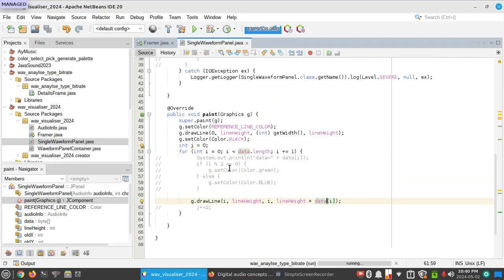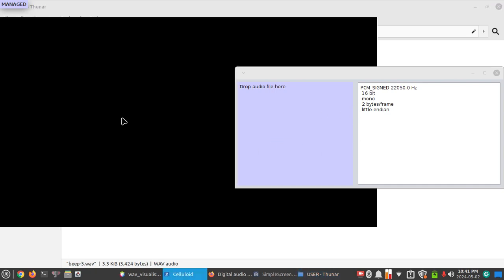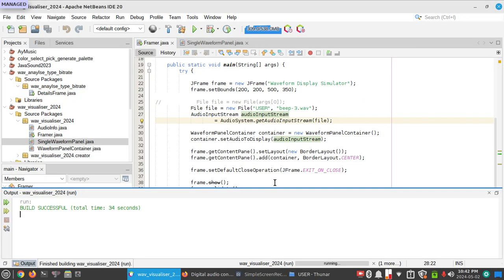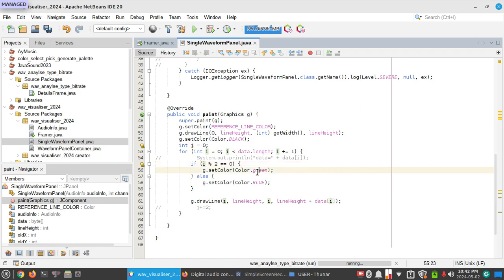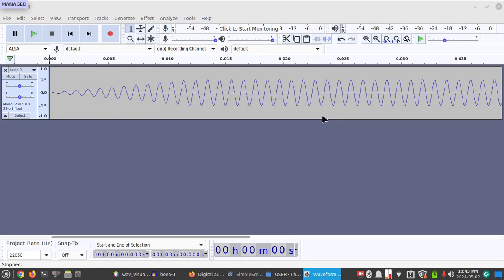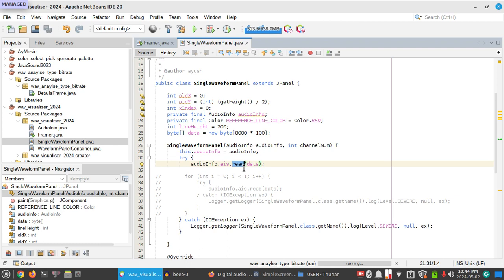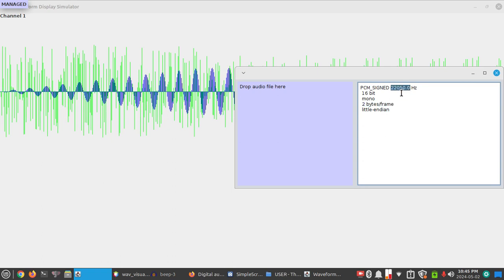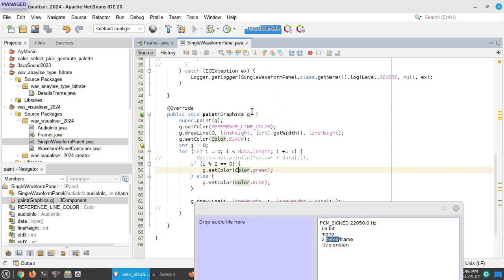wav file visualiser issue programming in java log 2024 05 02 22 40 15